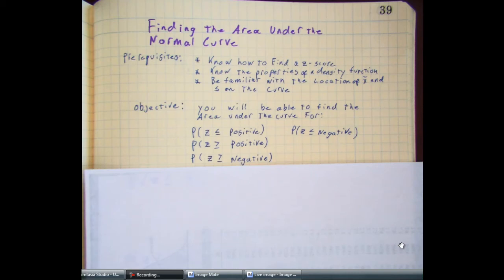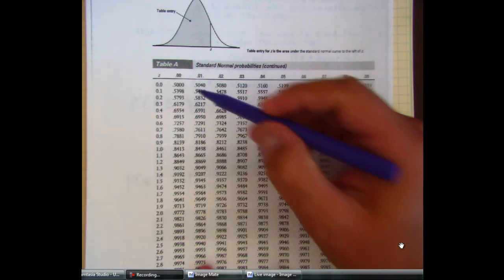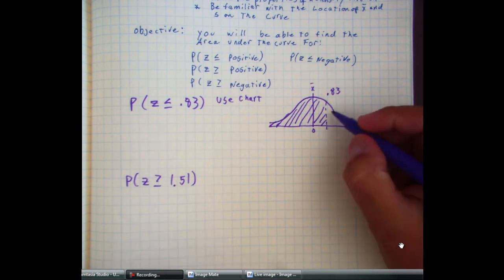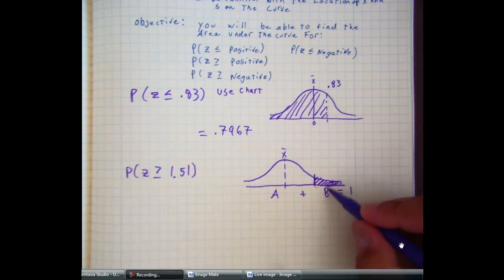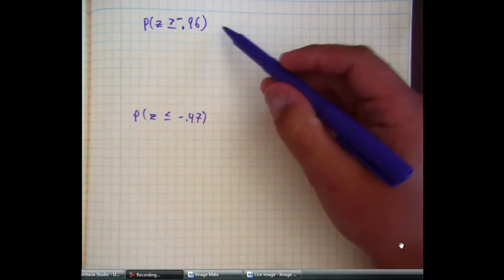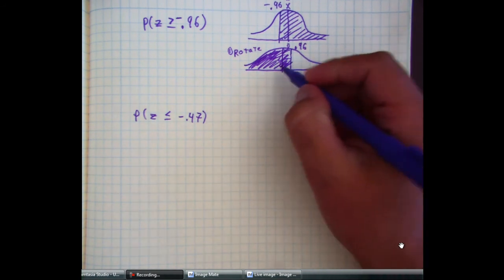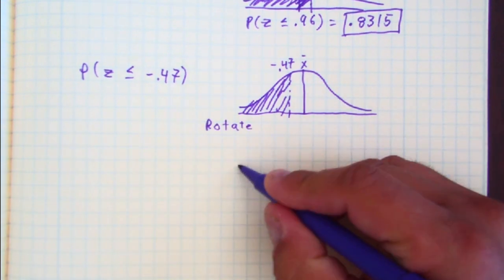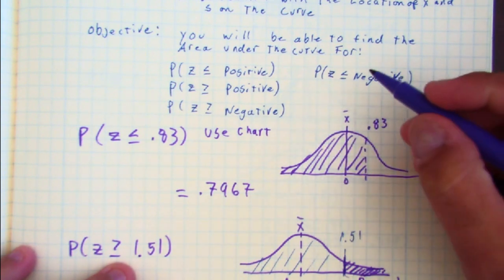Area Under the Normal Curve.mp4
Teaches how to find the area under the normal curve, given a z-score and criteria (less than, greater than).